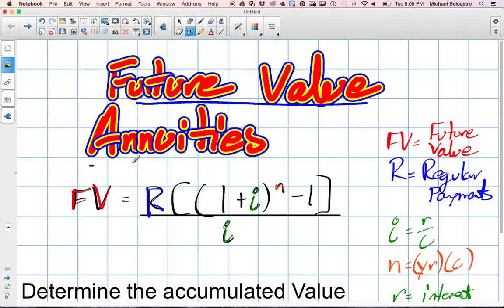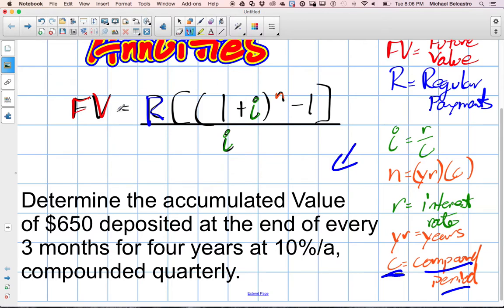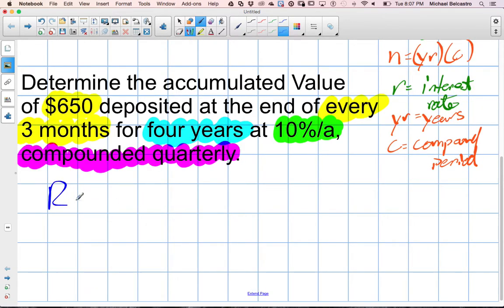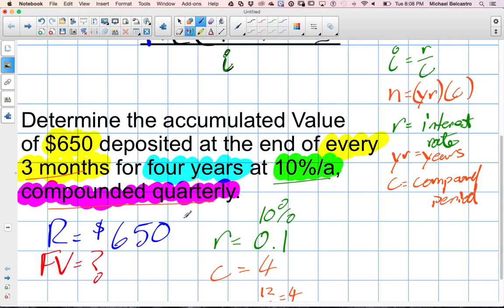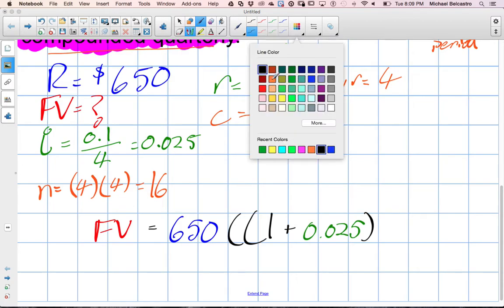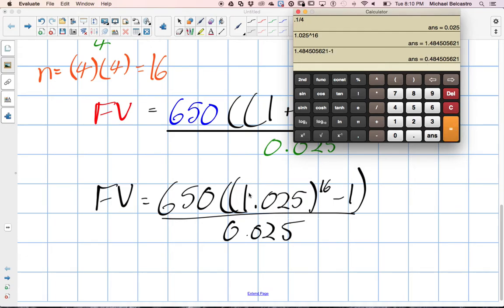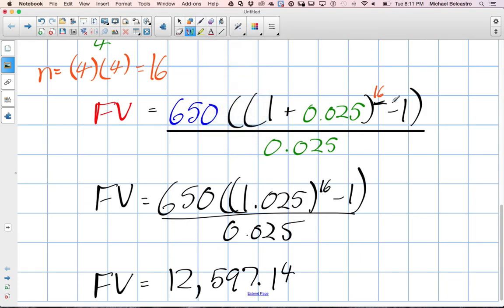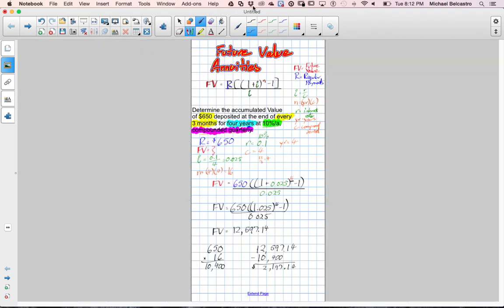Future Value Annuities Grade 11 University Lesson 8 3 5 12 15